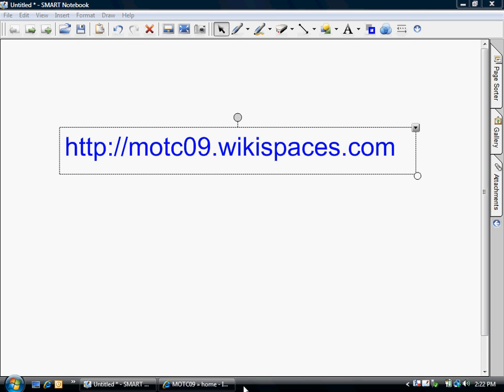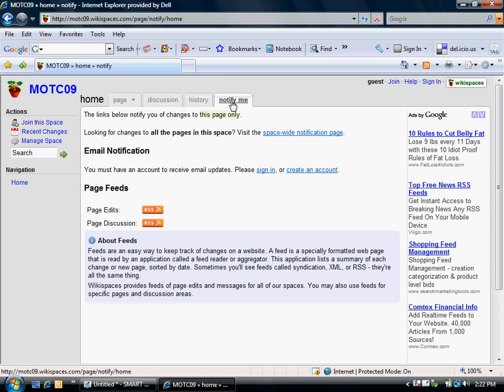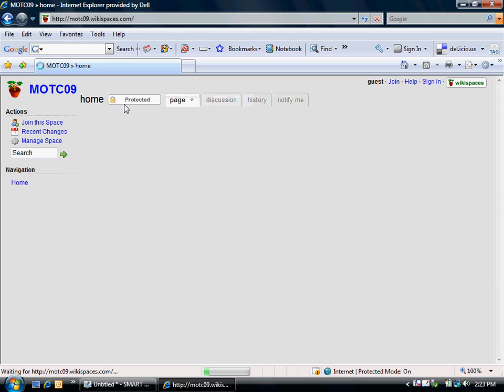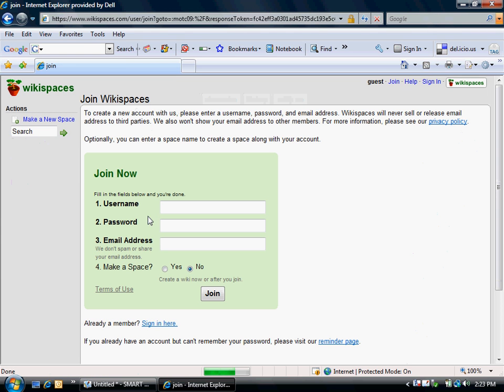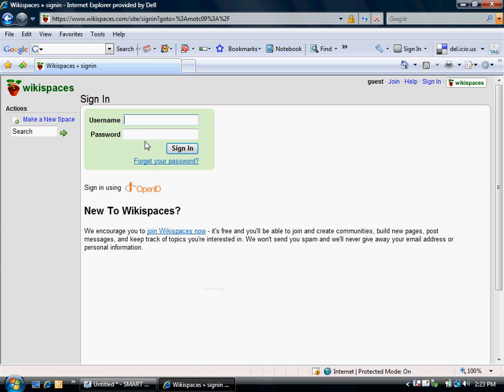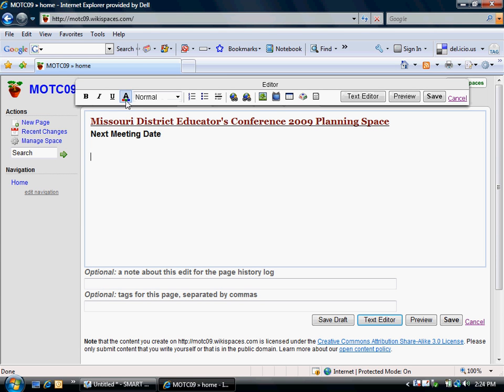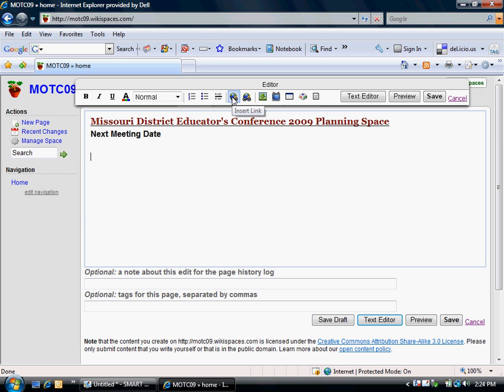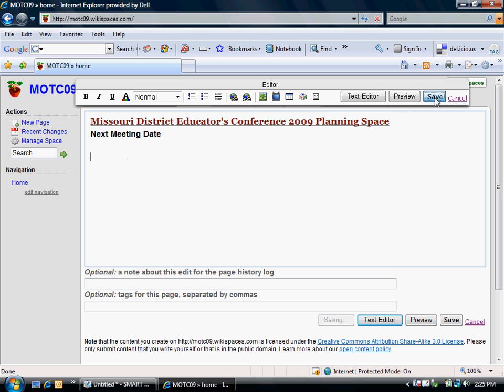MOTC09 Wiki Intro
Quick Tutorial for getting started on the MOTC09 Wiki